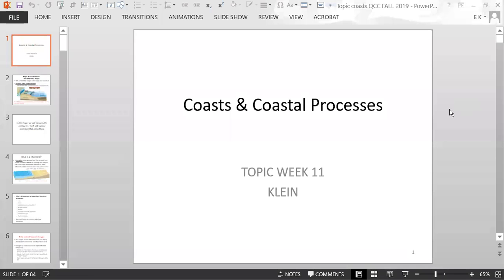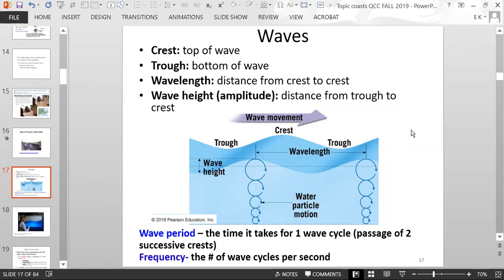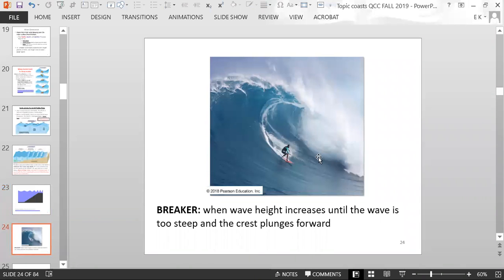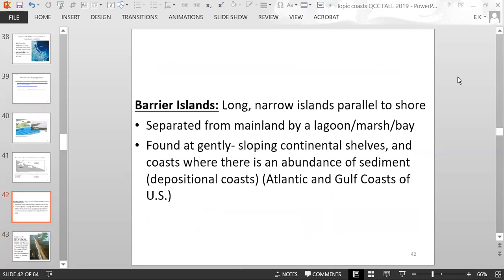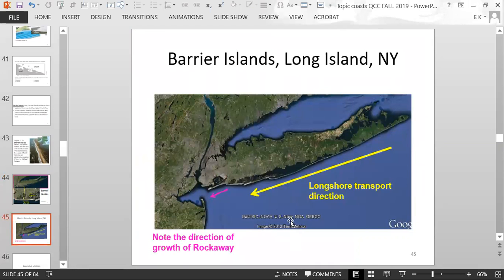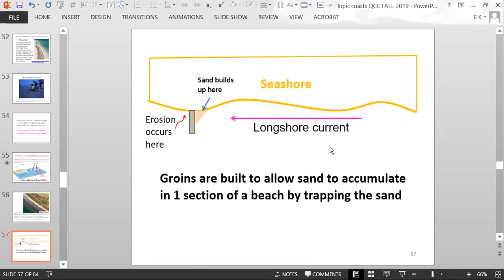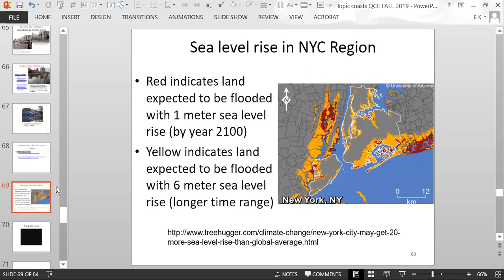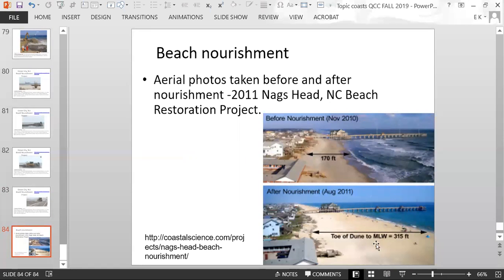Lecture on Coasts / Shorelines: geology